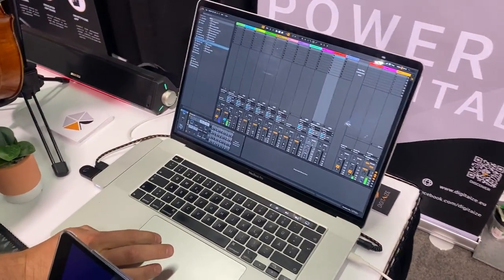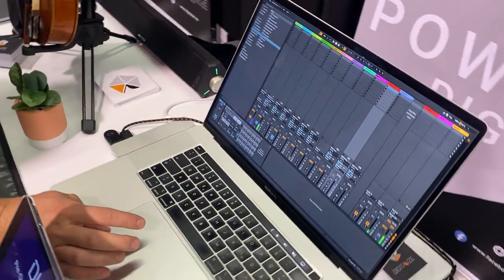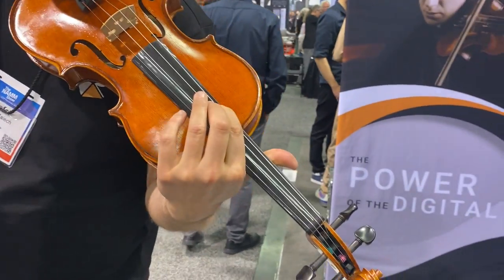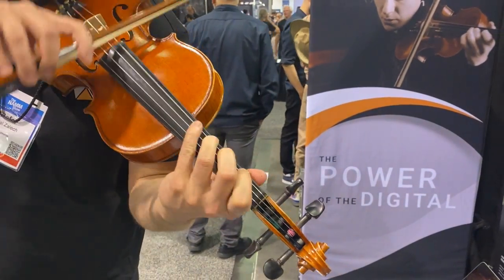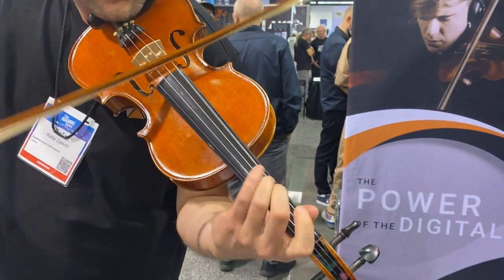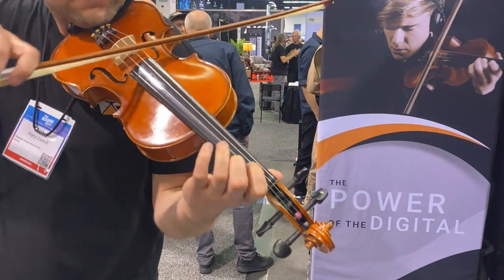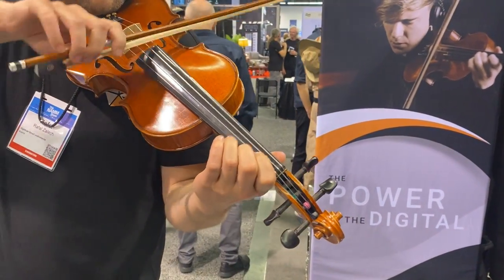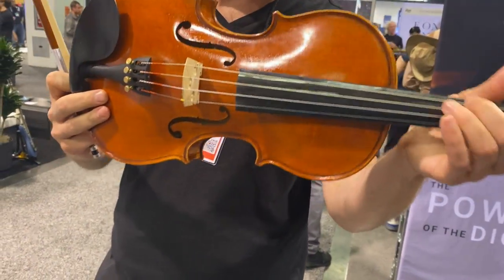NAMM Oddities 2022 - Digitaize MIDI Violin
The Digitaize MIDI Violin as seen at NAMM 2022 and featured on nammoddities.com